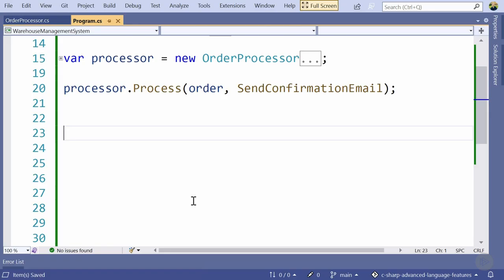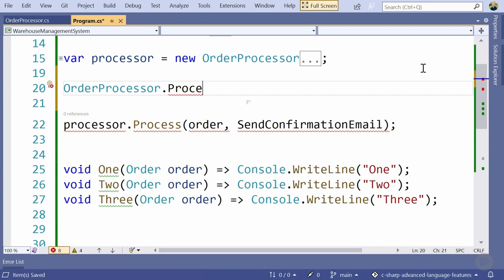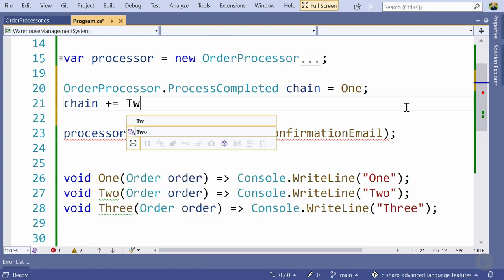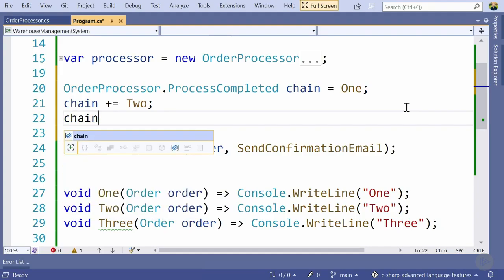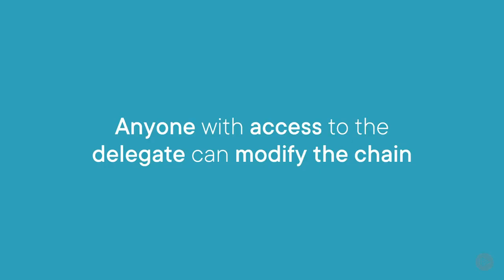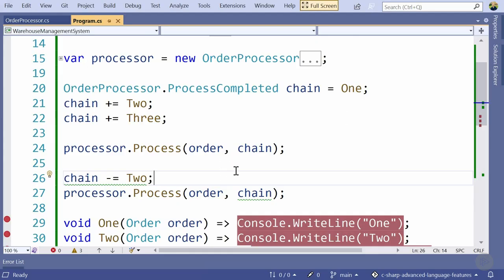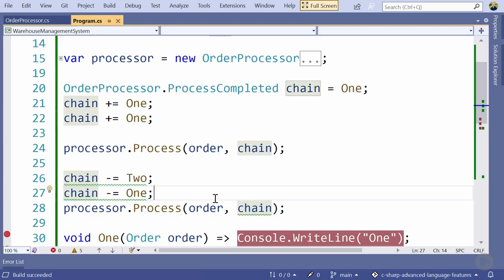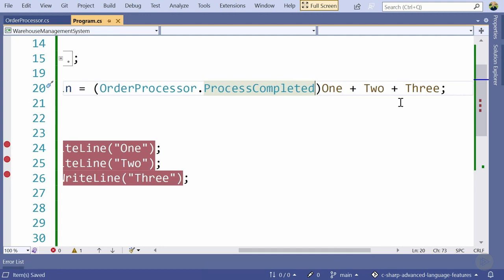3.4 Multicast Delegate and Chains